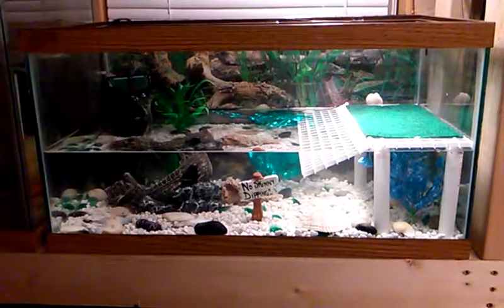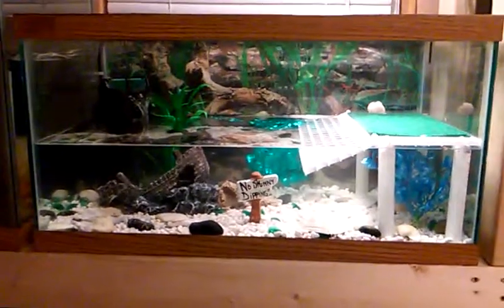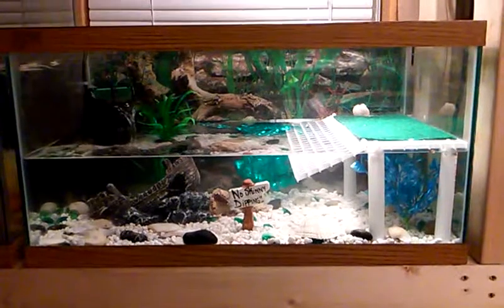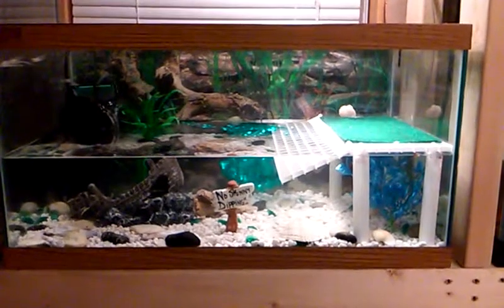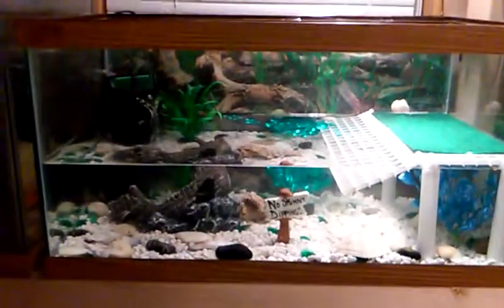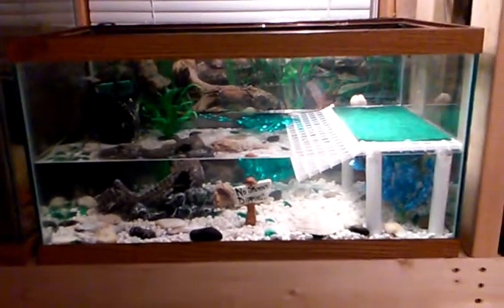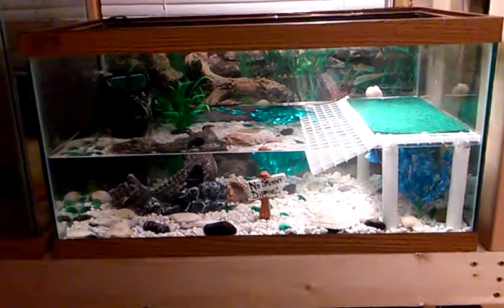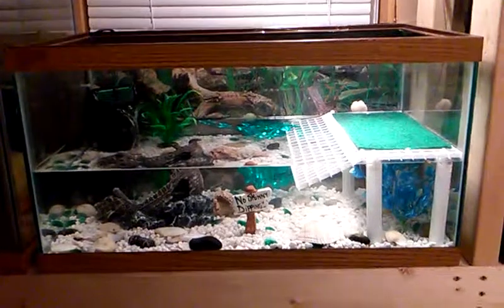15 gallon turtle tank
New tank in my fishroom. At the last minute i decided to turn this tank into a turtle tank. Just cycling it now to get ready for the new turtle.